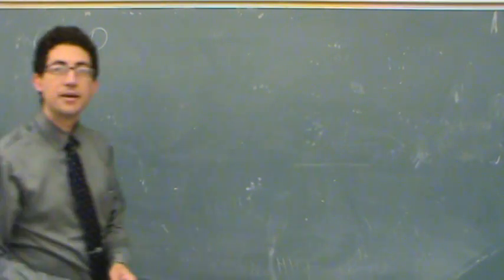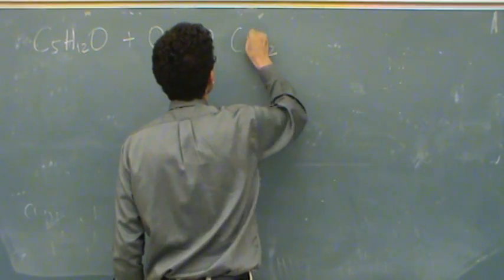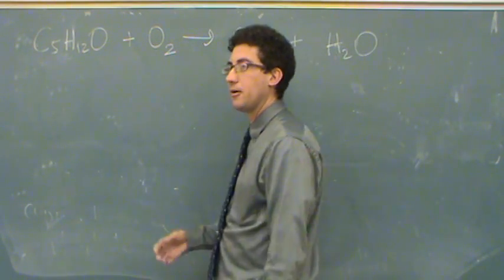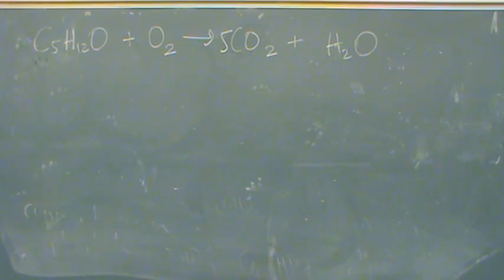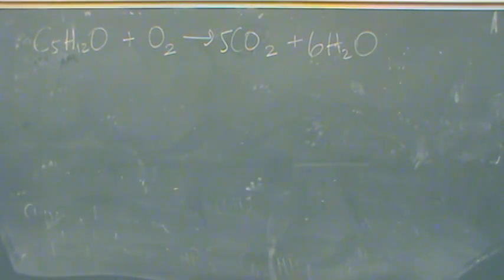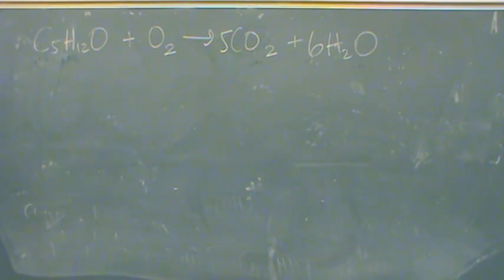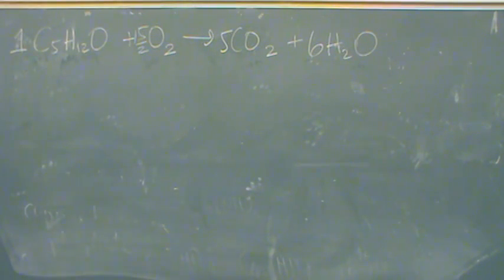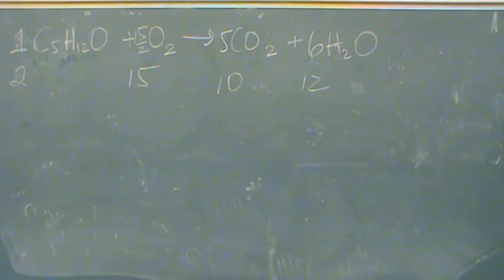Balancing 3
Balancing a typical combustion reaction by inspection.